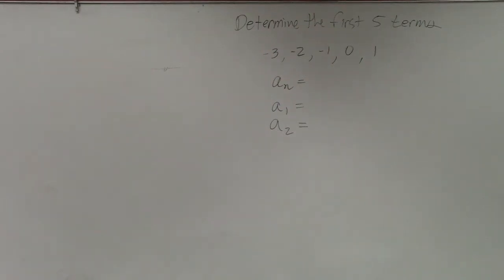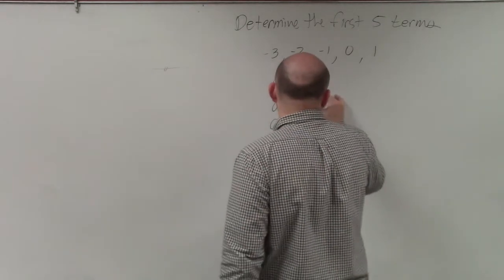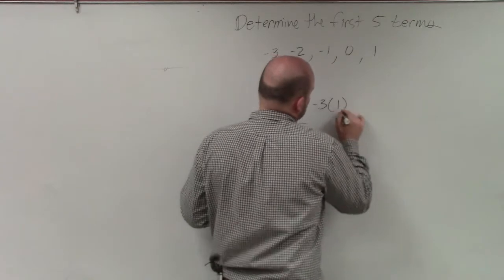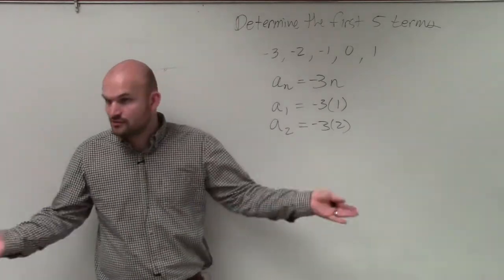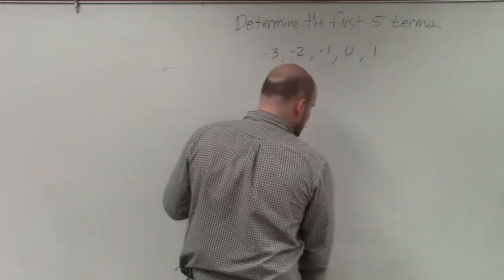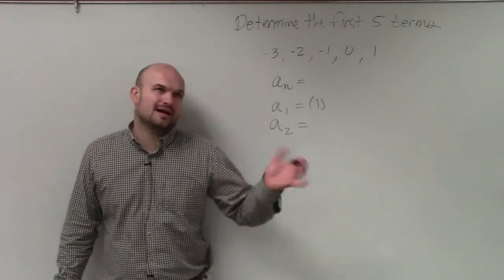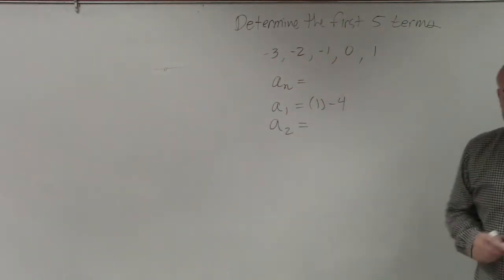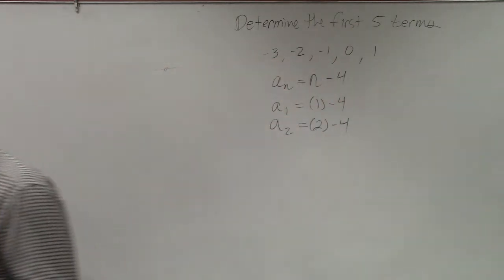Learn how to determine the rule given the first five terms of a sequence